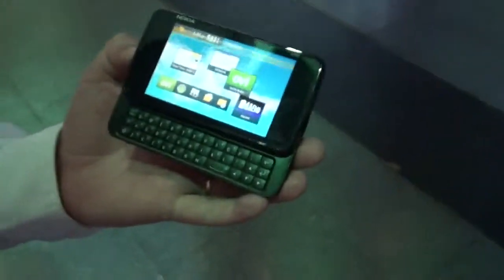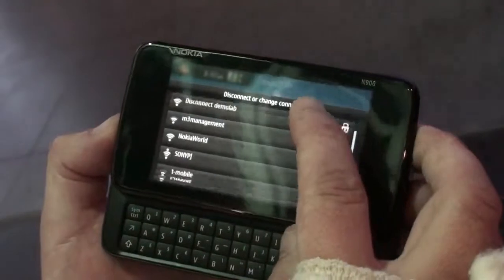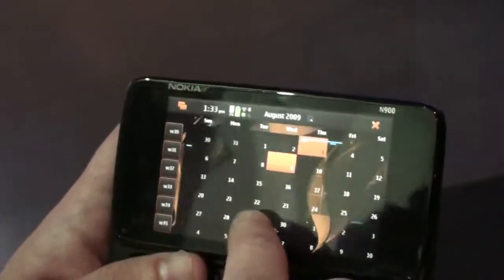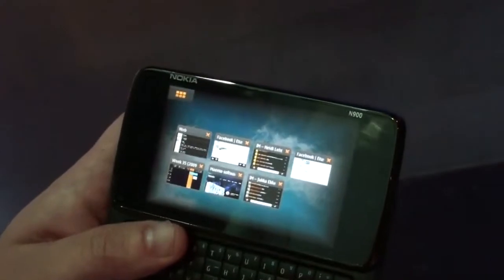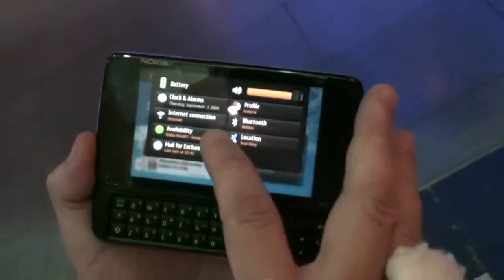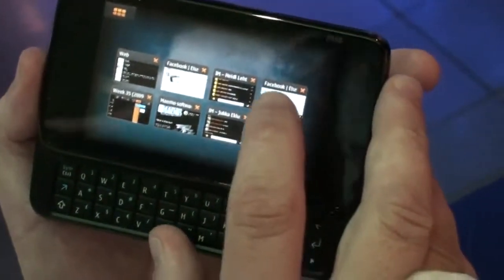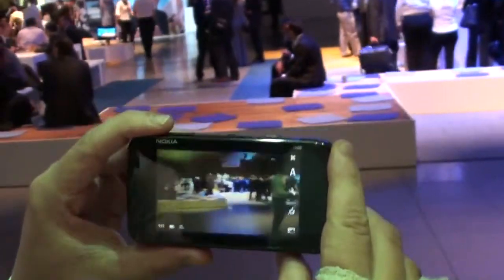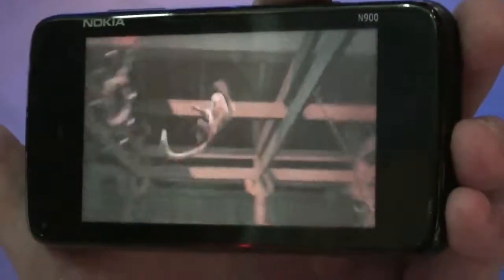Handson with Nokia N900